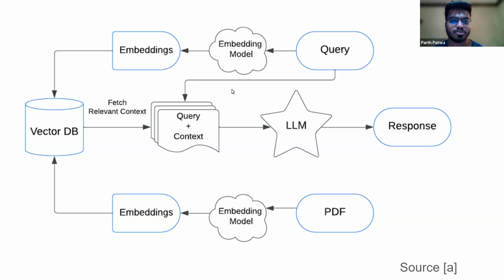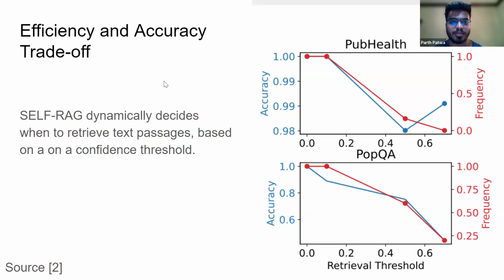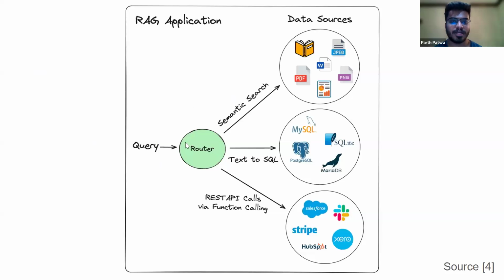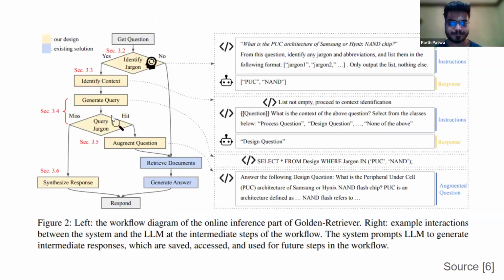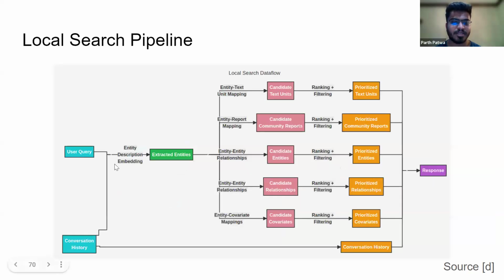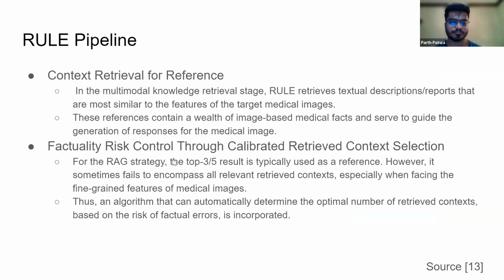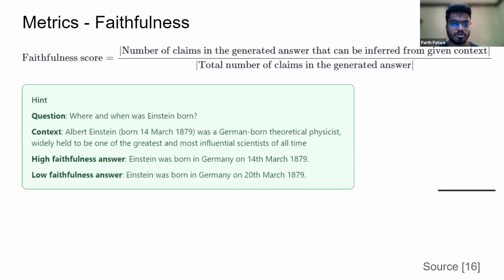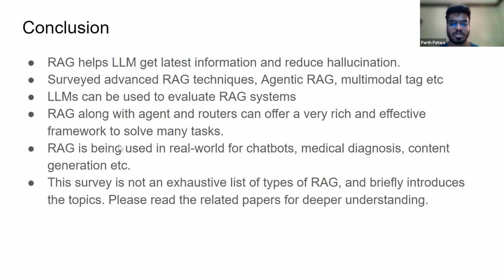Survey of RAG and its Applications | Parth Patwa | AIISC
Topic : Survey of RAG and its Applications
Speaker : Parth Patwa